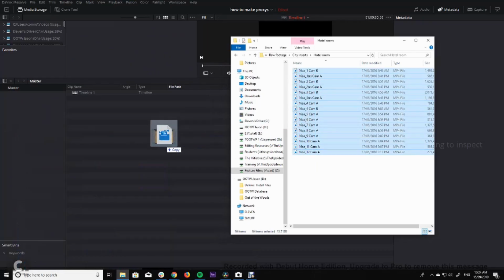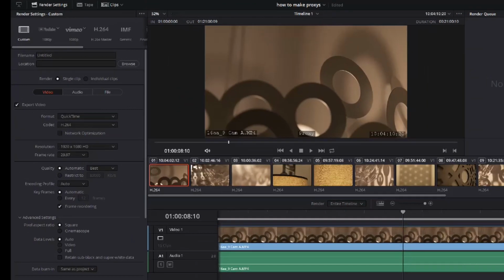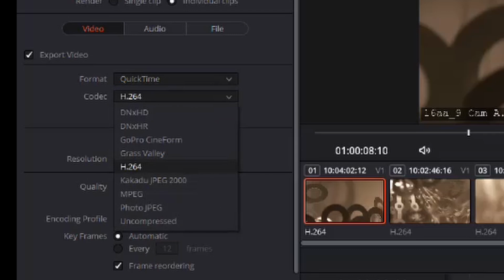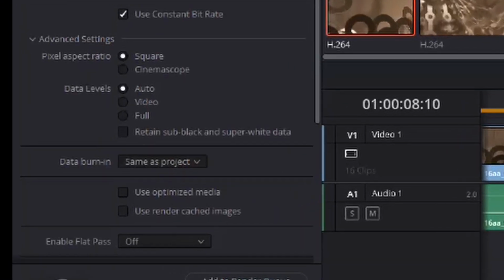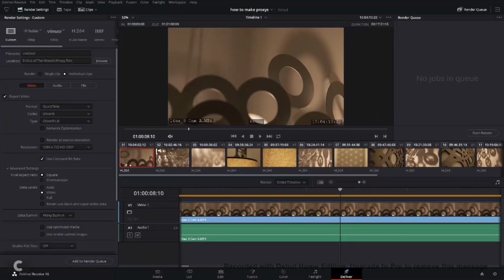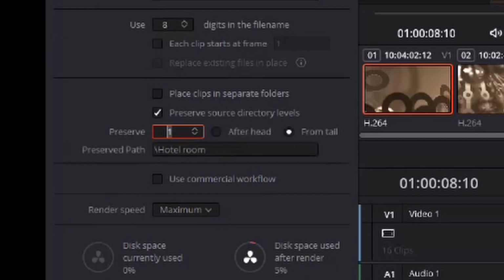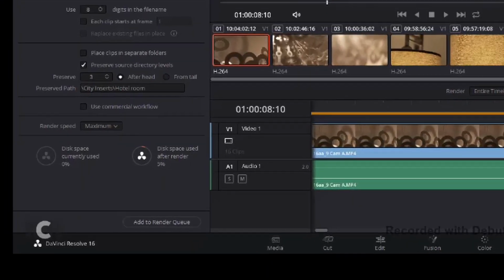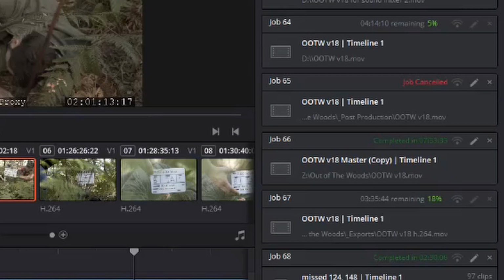How To Make Proxies In DaVinci Resolve 16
So, you’ve decided to follow some of my previous filmmaking advice vlogs and you’re making proxies. Now, you’ve come to the question of how. Well, fear not. In this video I break down how to make proxies.

I use DaVinci Resolve 16. If you’re using a different software, the details may be different, but some of the information is still good to hear.

Check out the video and let the inspiration flow.